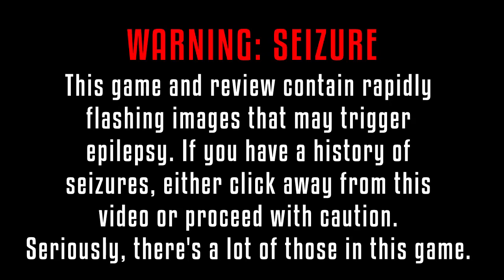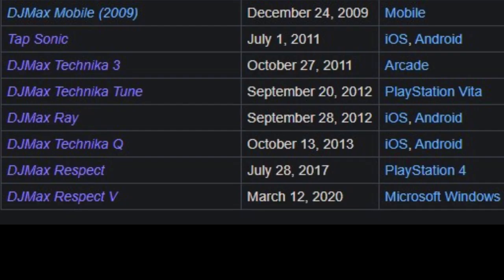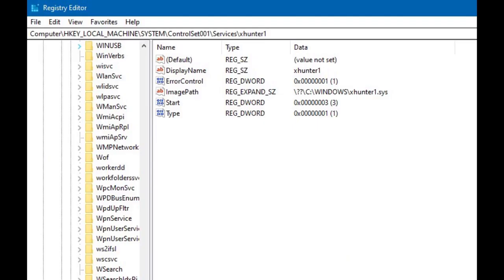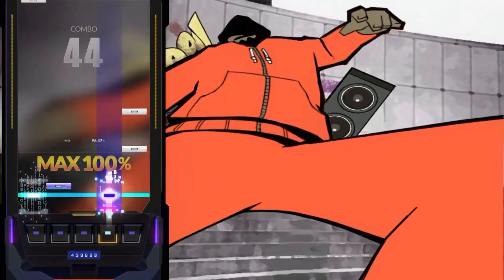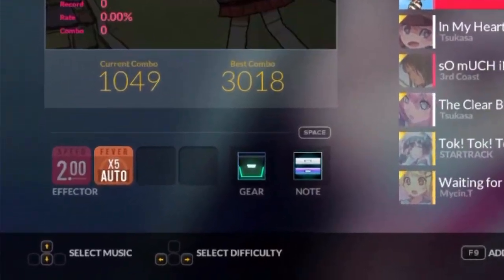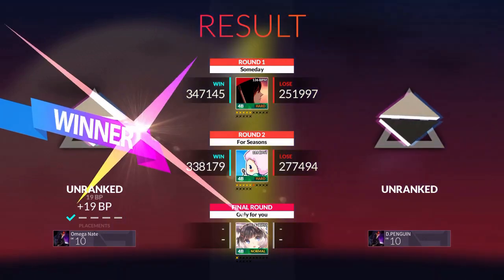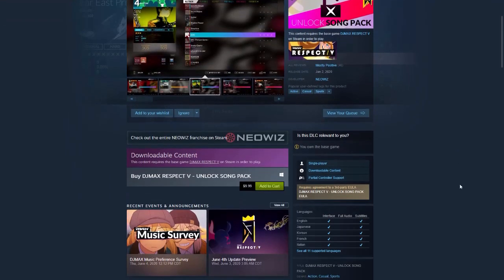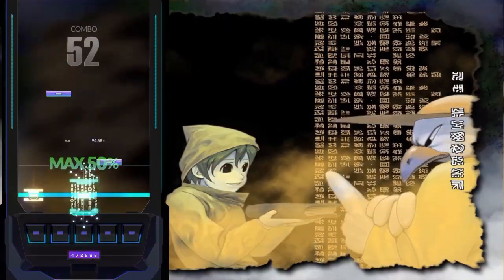DJMAX RESPECT V Review: Back to Home Port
To think that DJMAX didn't fully embrace the predatory mobile game formula - some emphasis on "fully."

Games used:
DJMAX RESPECT V
Tapsonic TOP

Music used outside the main game:
Starcraft - Zerg Theme 2